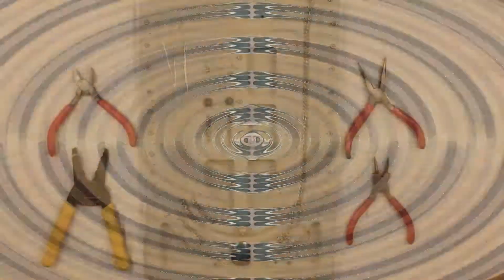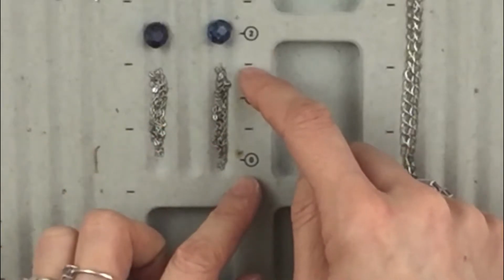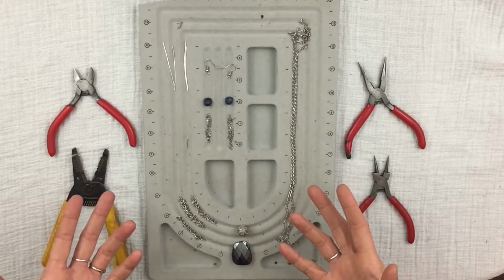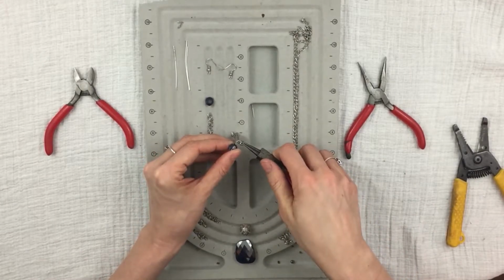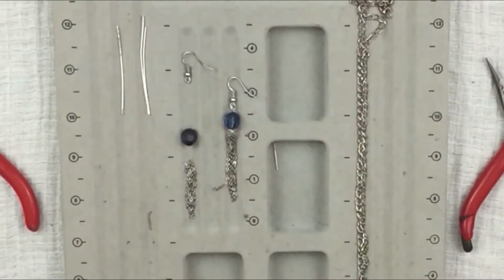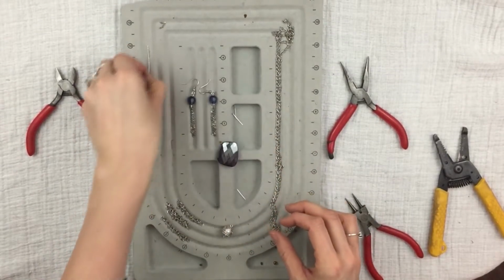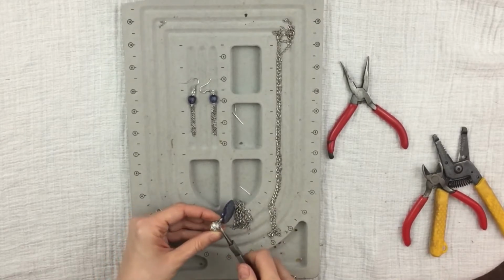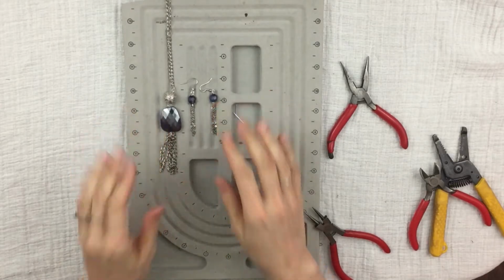How to Make a Tassel Necklace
Tassels are one of the latest crazes when it comes to jewelry! I am not a fan of the yarn tassels but I do love me a good chain tassel. In this video I teach you how to make a tassel necklace. It is a simple but fabulous chain tassel earring and necklace set.

2) Open to residents of United States and Canada
3) Name can be put in the drawing twice a week by commenting on January 2018  videos or pictures from a Jewelry Finesse with Dess: Youtube, Facebook, or Instagram accounts
4) If there is profanity or inappropriate comments then that entry will be disqualified and the comment deleted
5) You cannot have more than one entry on the same video or photo. You can comment more than once but only one will count towards the entry

6) By entering, you agree to release  Dess Butler and her associates, Facebook, Instagram, and YouTube of all liability related to the contest.
7) This promotion is in no way sponsored, endorsed or administered by, or associated with, Facebook or YouTube or Instagram.

For a complete guideline to all the rules and entries for this giveaway go to my facebook